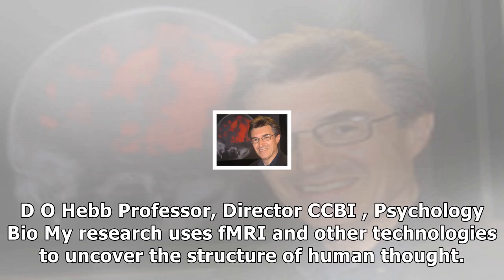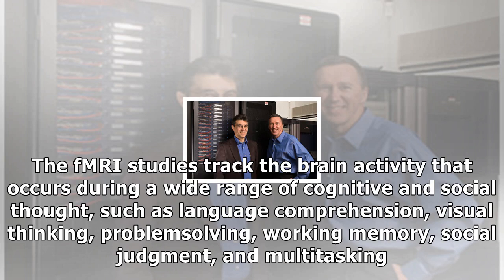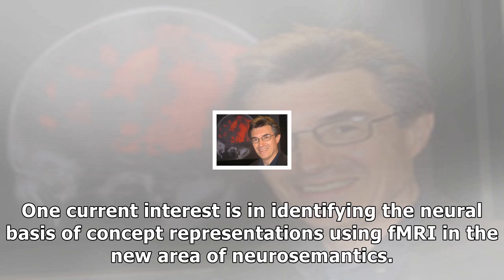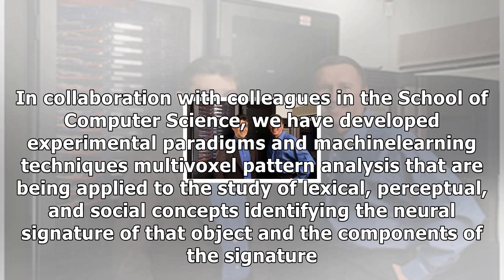Marcel just - psychology - carnegie mellon university